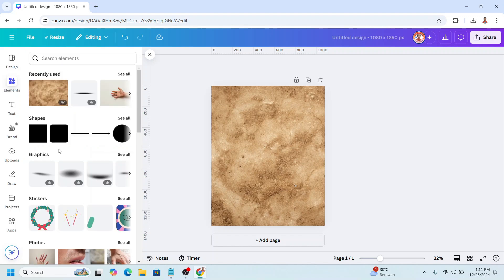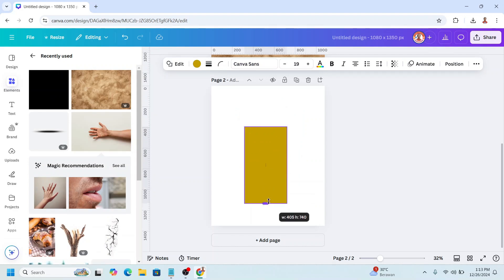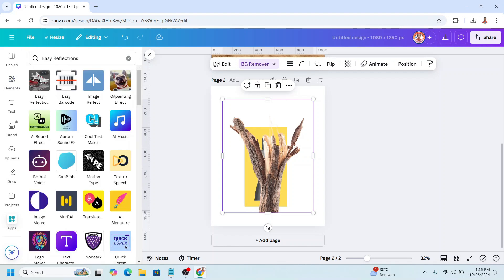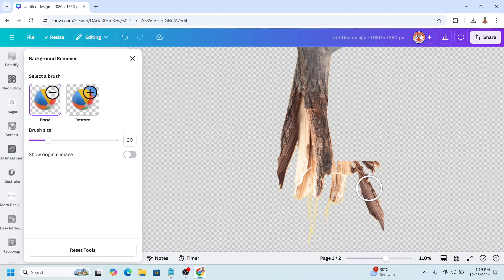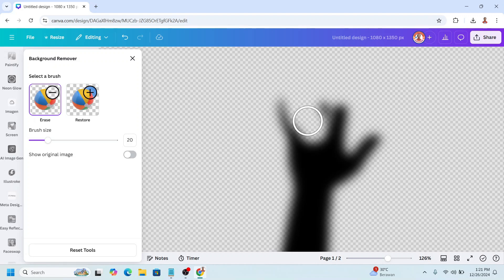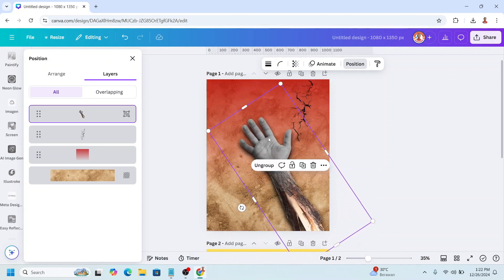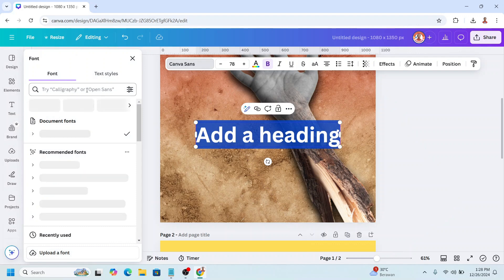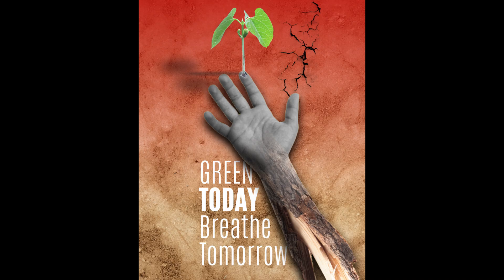Blending Images in Canva Tutorial Create Environmental Poster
Learn how to create stunning environmental posters by blending images in
Canva! In this Canva tutorial, I will show you how to combine multiple images to
create eye-catching posters that grab attention and convey your message.
From selecting the right images to adjusting colors and textures, we'll cover
everything you need to know to create professional-looking posters without any
design experience.
Whether you're a beginner or an experienced designer, this video will give you
the skills and confidence to create amazing environmental posters that make a
statement. So, let's get started and take your design skills to the next level!